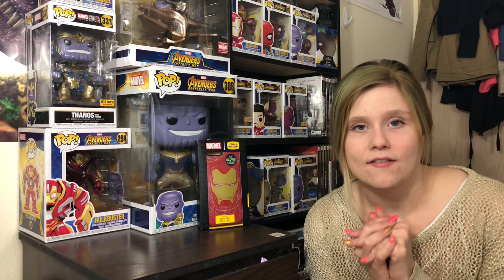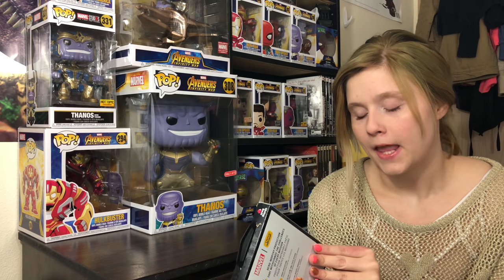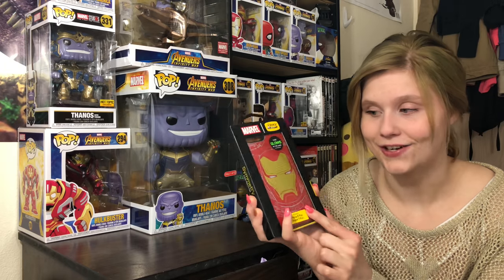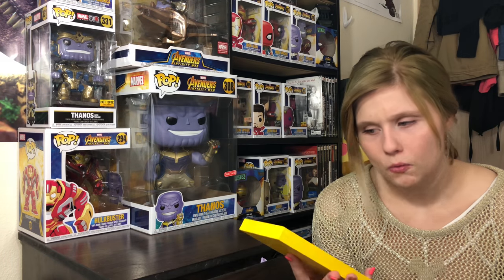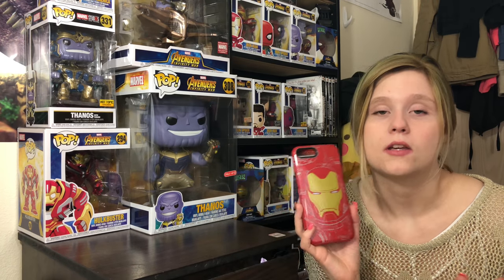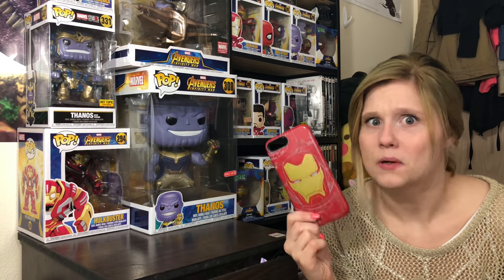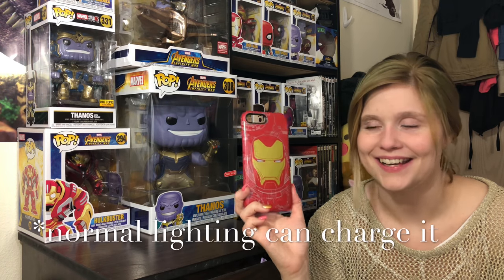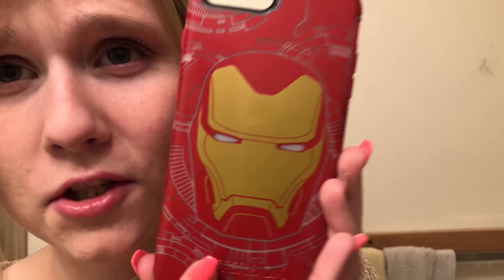Marvel Otterbox Symmetry Phone Case Review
I'm reviewing Otterbox's Symmetry Series case, Marvel edition!
In their Symmetry Series, they have Iron Man, Black Panther, Thanos, and the whole cast of the Avengers. They also have cases with a little more protection, in their Defender Series. The have cases for iphone 7, 7/8 plus, 8 and iphone x.